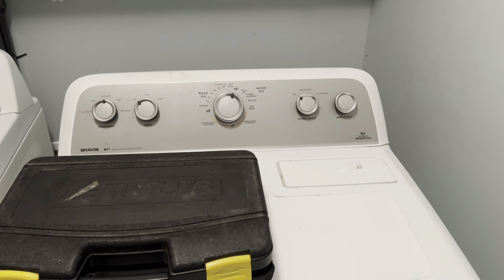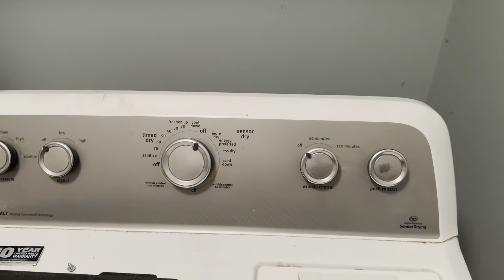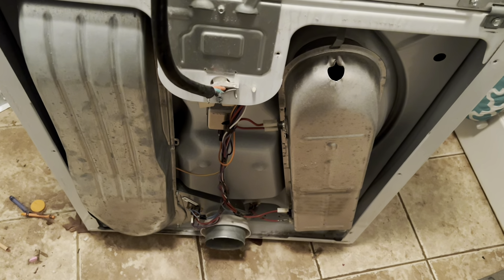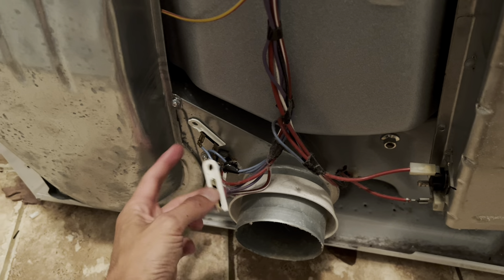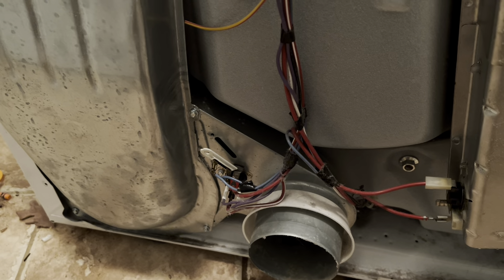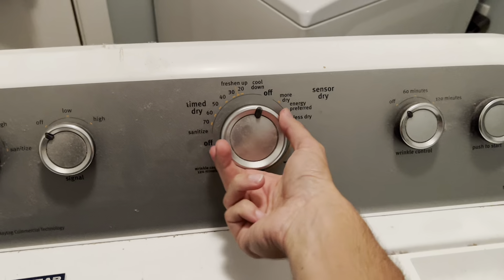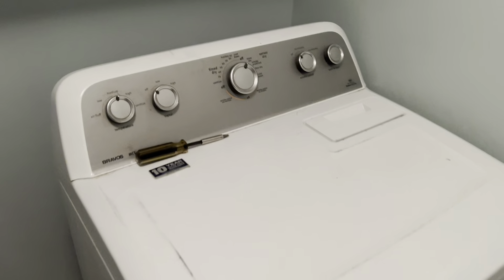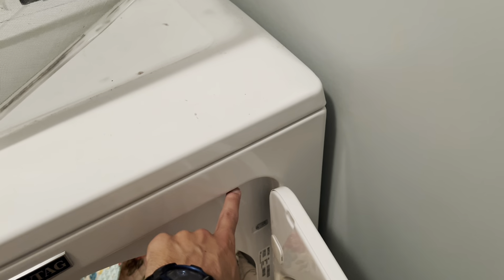Maytag dryer won’t start. Fix it cheap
Amazon fuse link: